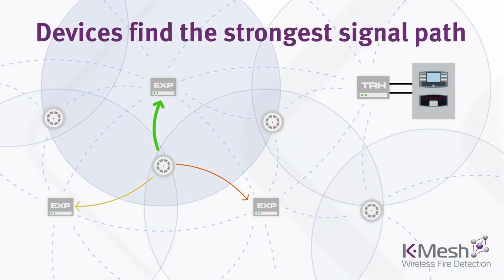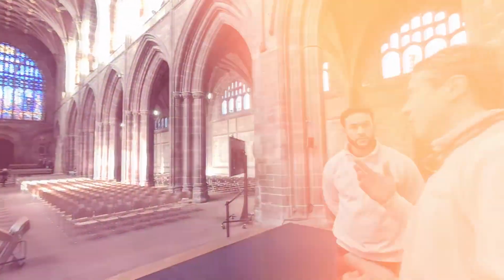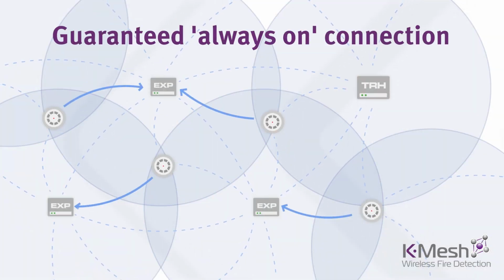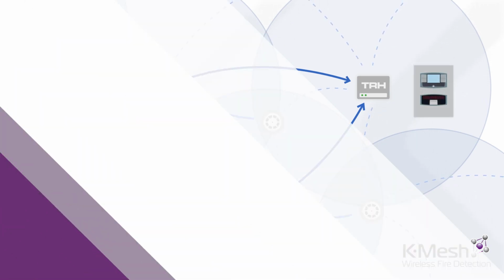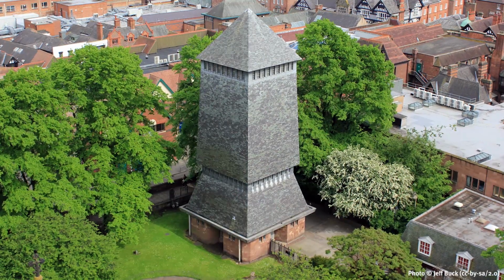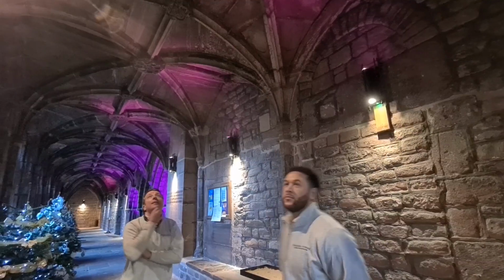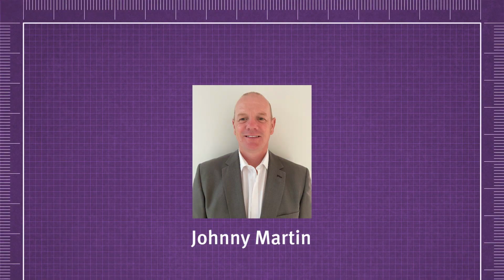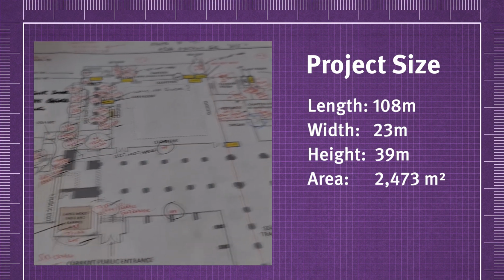K-Mesh Case Study - Chester Cathedral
Kentec Electronics sat down with Bradley Parker and Byronn Alty of Charles Thomas Heritage Fire Protection to discuss their hands-on experience installing the new K-Mesh wireless fire detection system into the Grade 1 listed Chester Cathedral.

Special thanks to Charles Thomas Heritage Fire Protection and to Chester Cathedral.